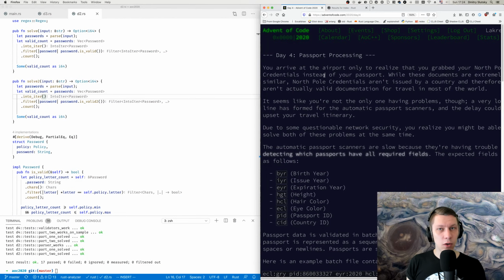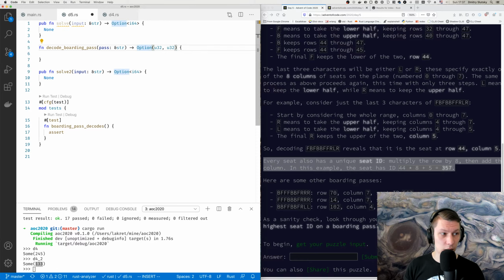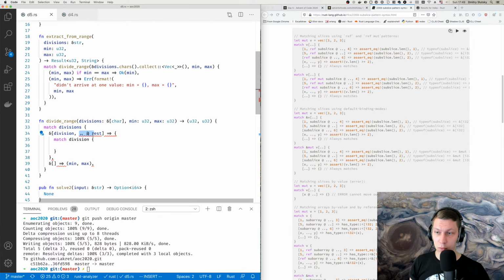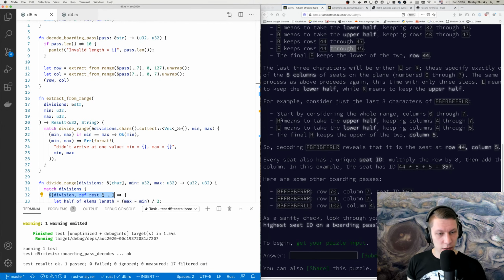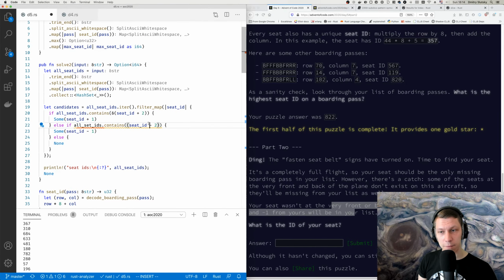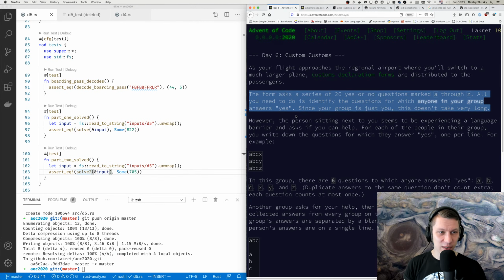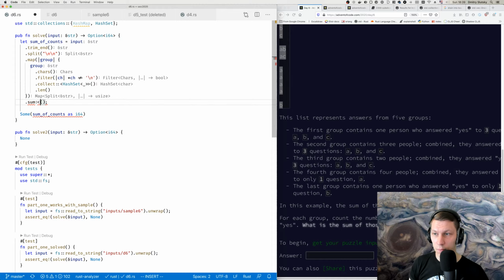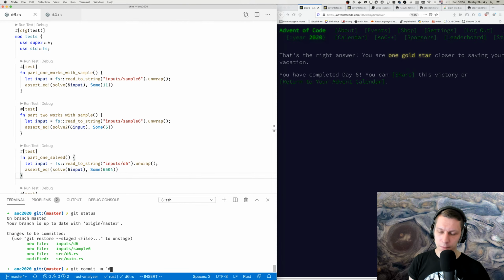Advent of Code: Days 4, 5, 6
This time, I reviewed Advent of Code day 4 solution (solved it yesterday), and live coded solutions for days 5 and 6 in Rust. Some discussions about lazy_static!, set operations, and recursion with subslice patterns in relations to those days' solutions happened as well :)

Chapters
0:00 Intro
0:44 Day 4 solution review feat. lazy_static!
7:05 Day 5 Part 1 task
11:26 Day 5 Part 1 solution with recursion & subslice patterns
40:46 Day 5 Part 2 task
43:36 Day 5 Part 2 solution: the REPL pays off
1:02:26 Day 6 Part 1 task
1:04:55 Day 6 Part 1 solution feat. HashSet
1:17:09 Day 6 Part 2 task & solution
1:28:11 Outro